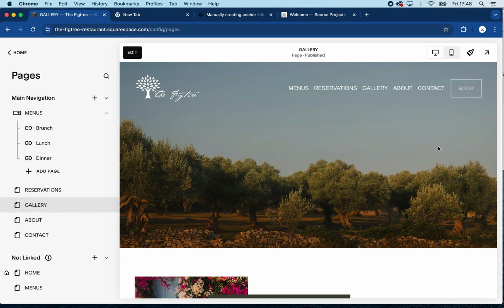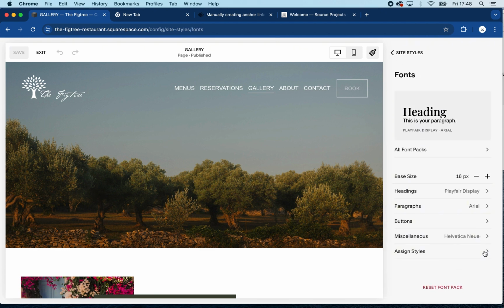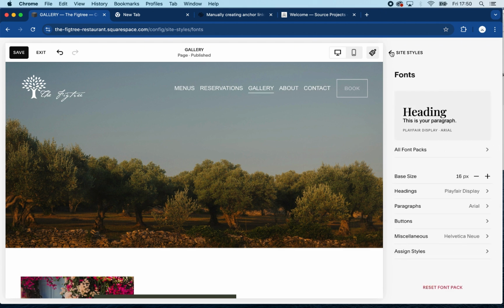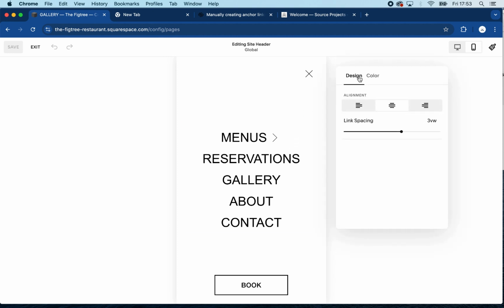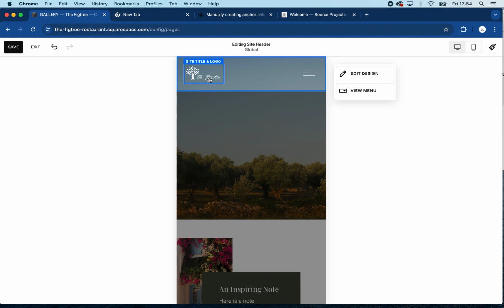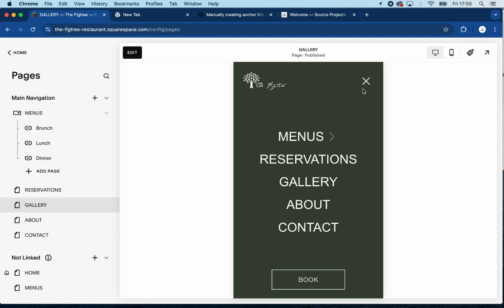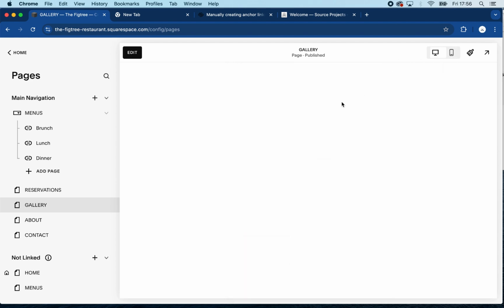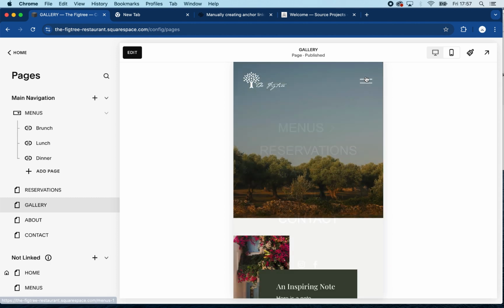Squarespace Web Development Course - Lesson 3 - Styling the Navigation Menus on Desktop and Mobile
The fourth video in a series of modules from our Squarespace Web Development course, which is available as part of our Square Aced Club membership.